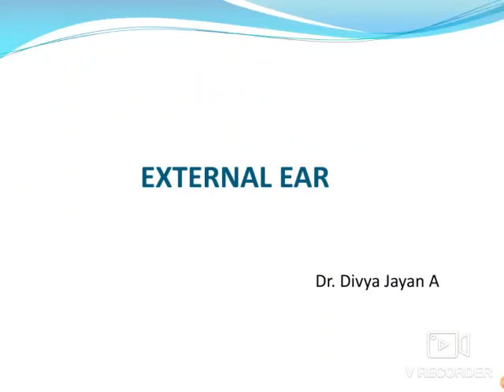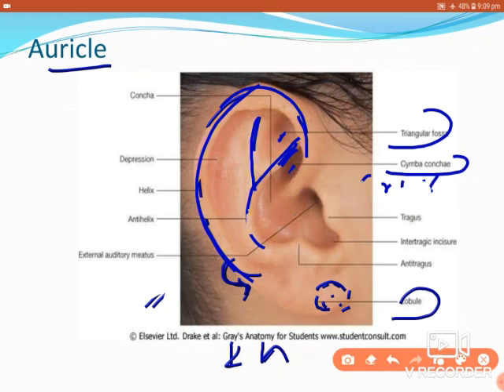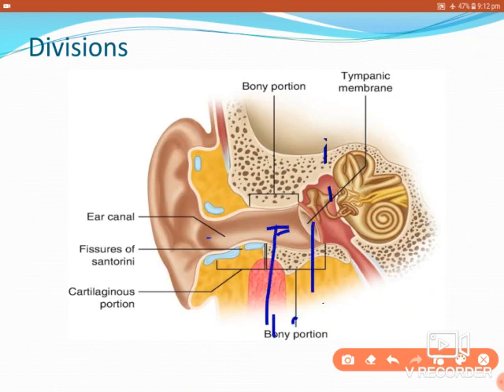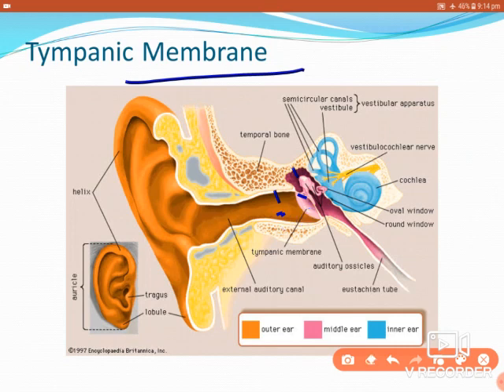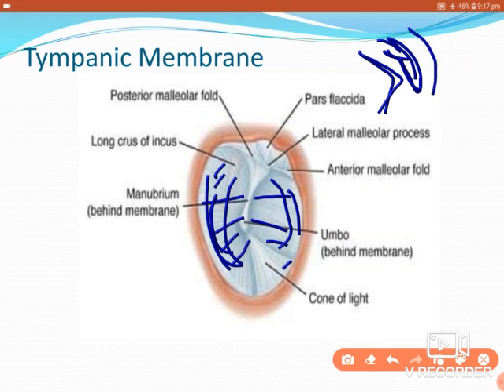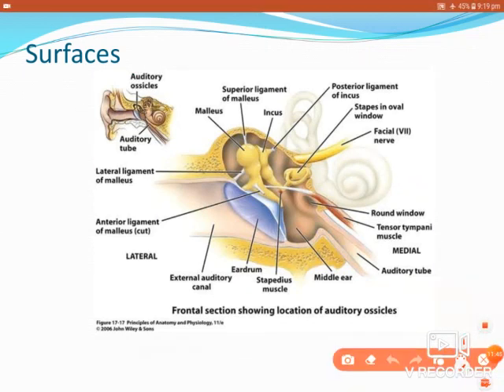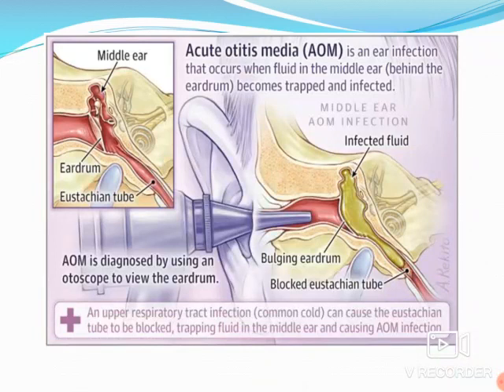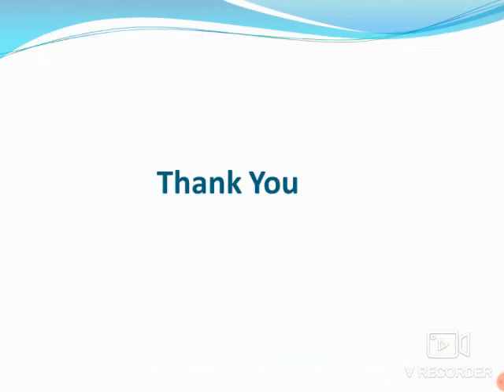I B ScAllied Anatomy External Ear